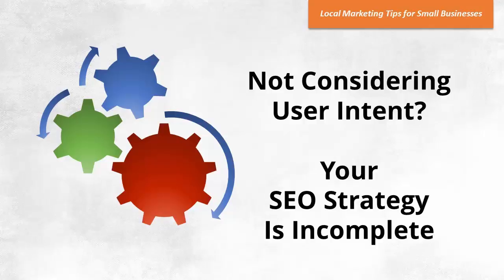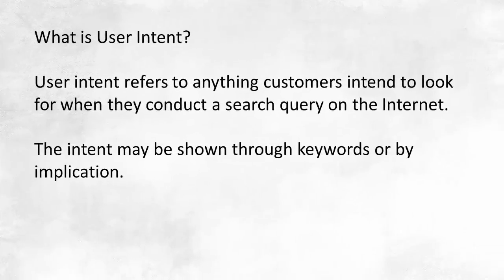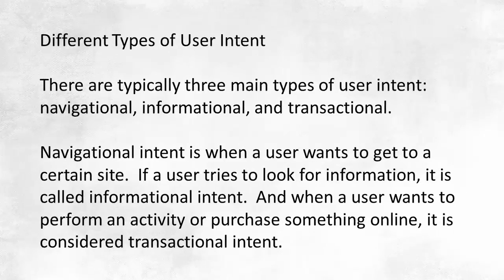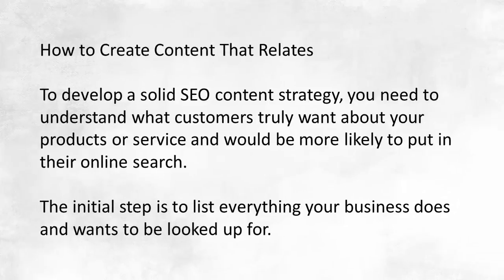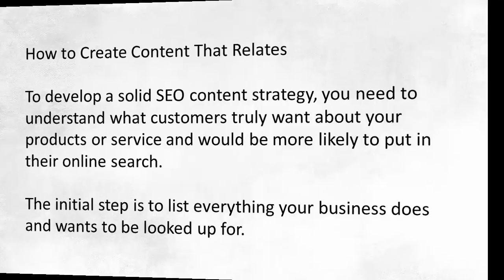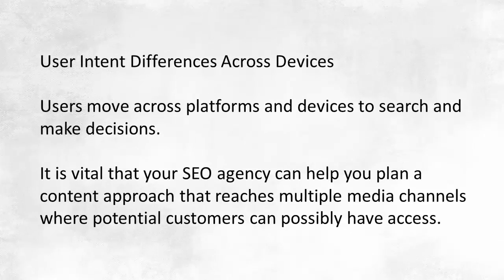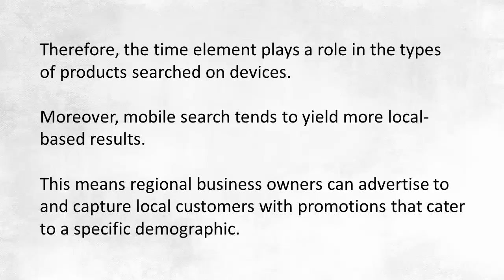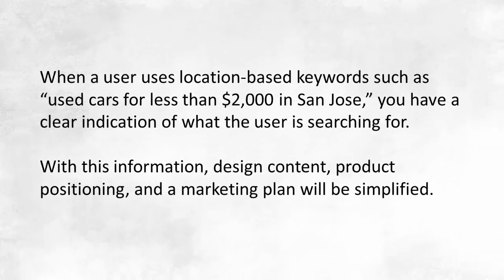Making The Mistake Of Not Considering User Intent